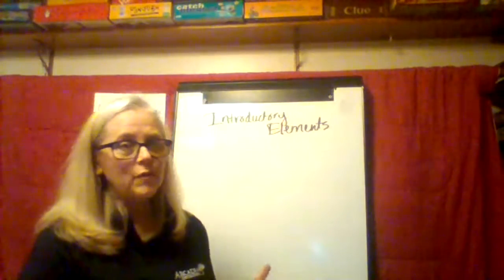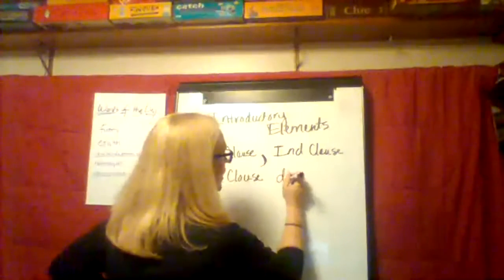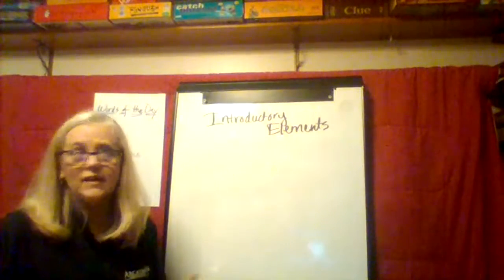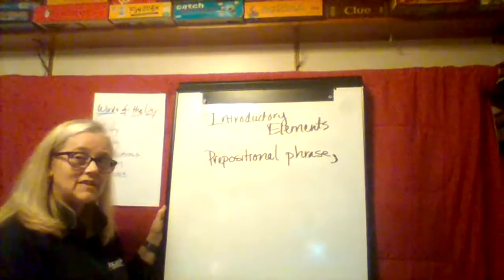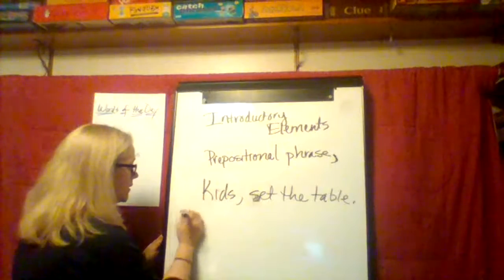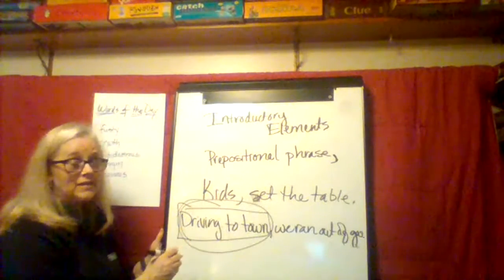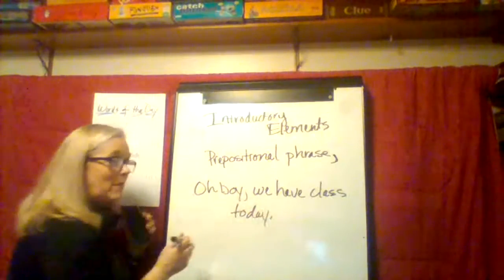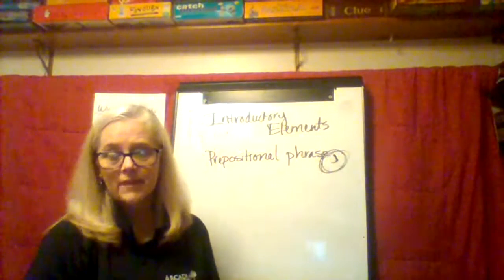Writing 2 -- Commas & Introductory Elements